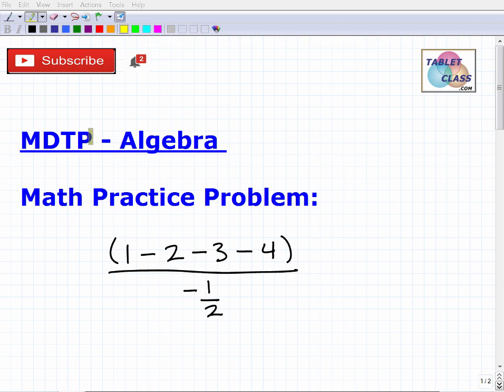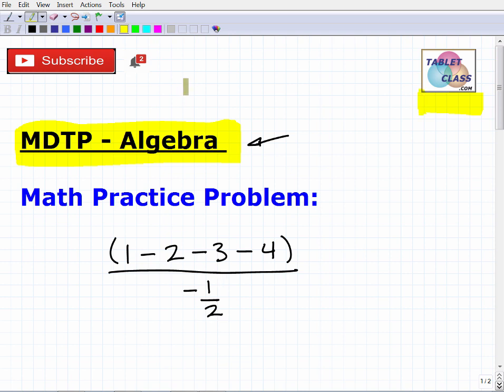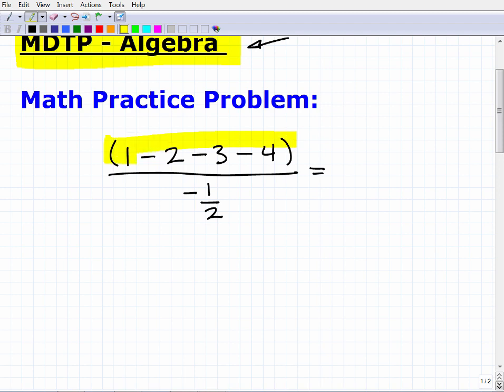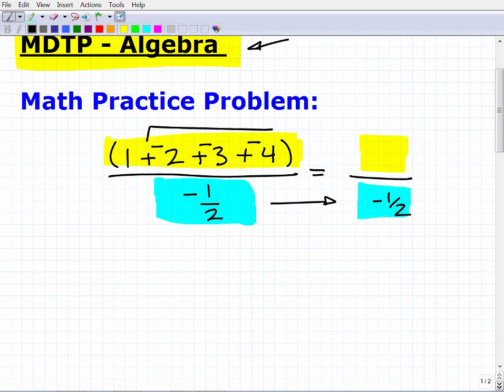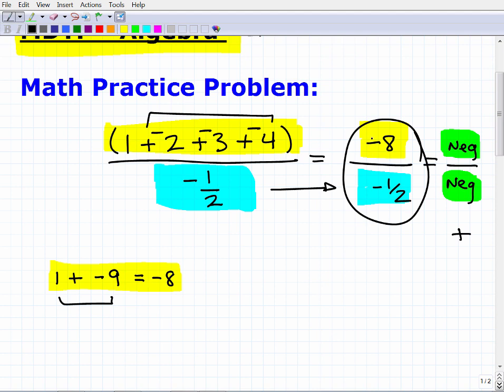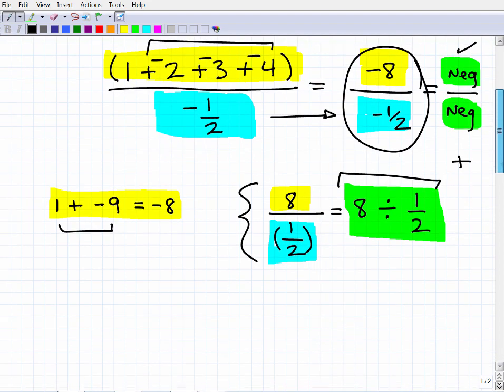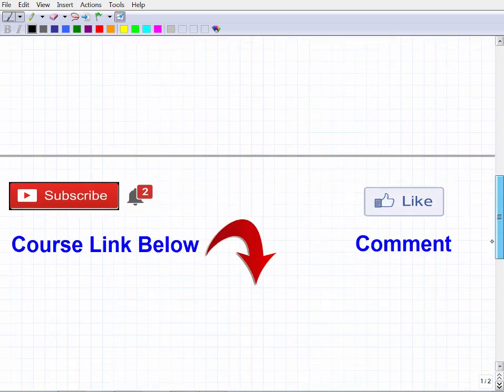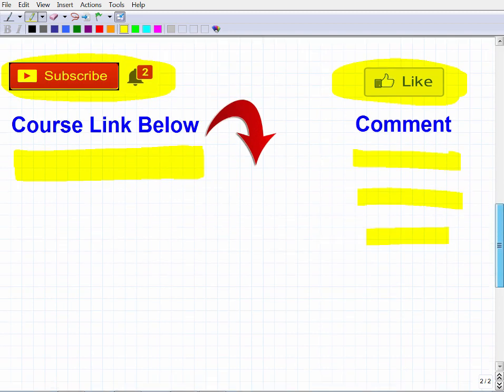MDTP Test Practice - Algebra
Passing the MDTP Algebra readiness assessment will allow you to place into a first year algebra course in a college in California. To do great on the MDTP Algebra test you need know a lot of algebra concepts and skills. This video will cover a basic math practice problem for the MDTP Algebra test; If you need math help in passing the MDTP Algebra Test check out my MDTP Algebra Math prep course: